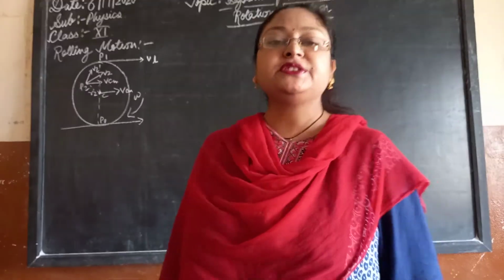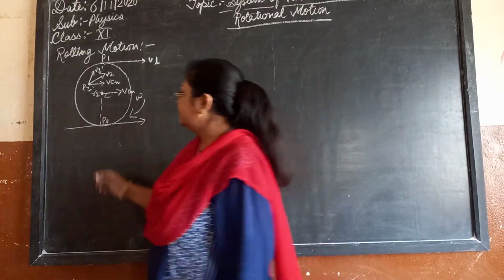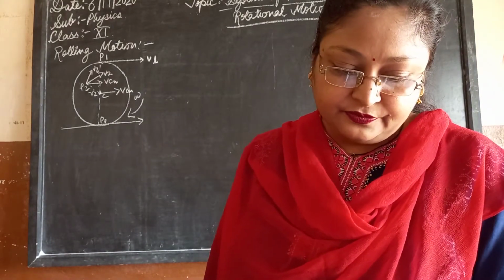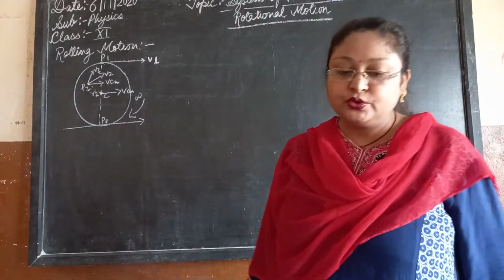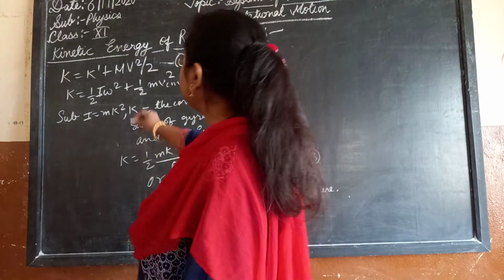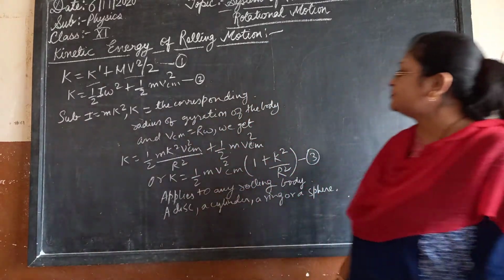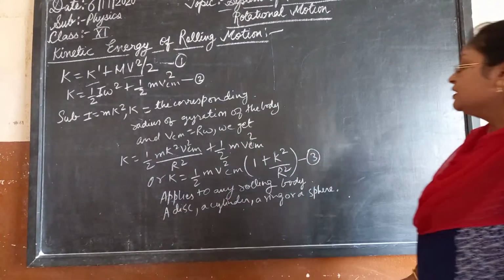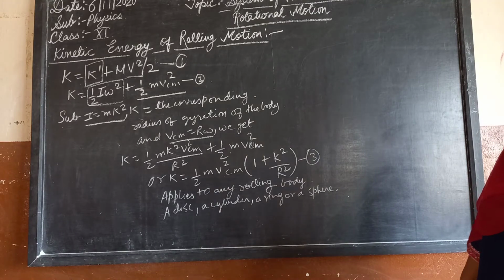Class XI, Sub-Physics, Topic-System of particles and rotational motion, Part-21,Junita Mukherjee